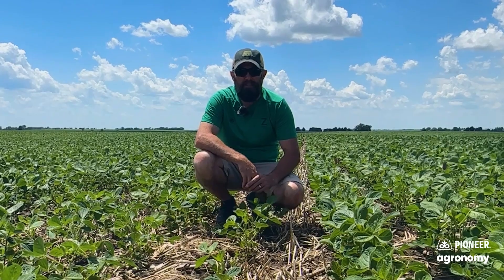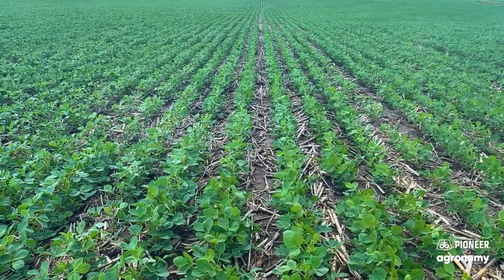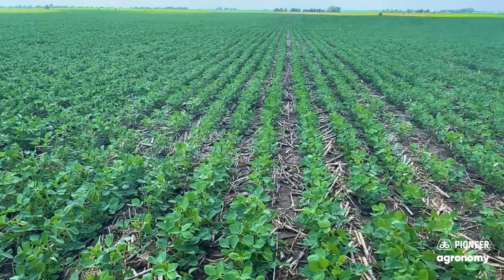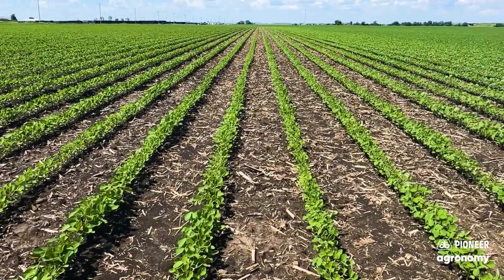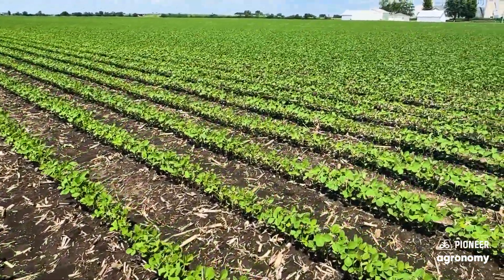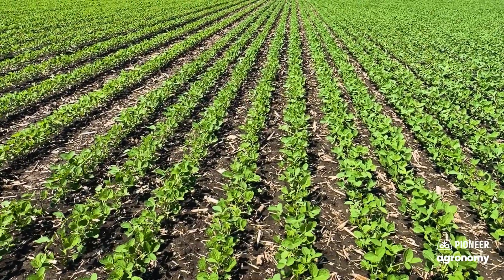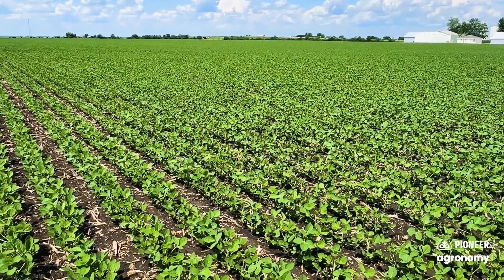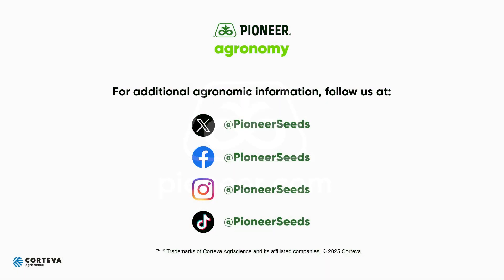Tackling High Residue in Soybeans | Pioneer Agronomy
Northern Illinois Field Agronomist Jason McVicker is back in the field to talk through one of the biggest challenges farmers are facing: managing high residue, especially in no-till soybean systems.

In this episode, Jason shares real-world advice on:
Why residue sizing matters for stand establishment
What last year’s dry fall means for residue breakdown this season
How different row widths (15” vs. 30”) are performing side-by-side
The benefits of spring tillage in tough conditions
Why bumping up seeding rates could make a big difference in 2026

Every farm is different, but if you’re planting early and pushing yields, these are tips worth considering.

👉 Find more agronomy insights at pioneer.com
📱 Follow Pioneer on Facebook and Twitter for updates from the field.